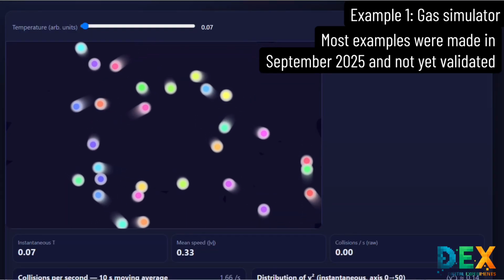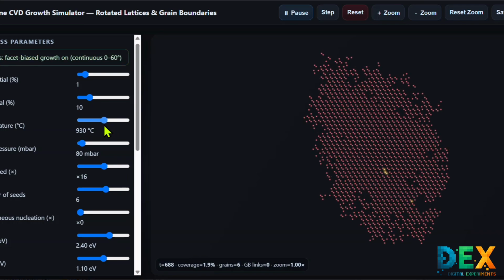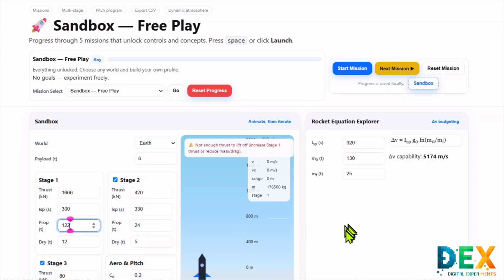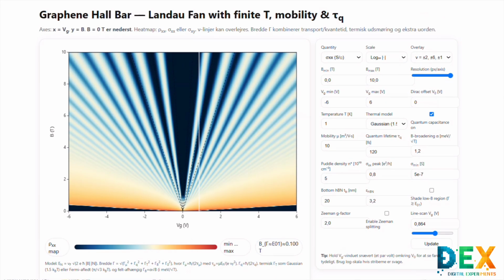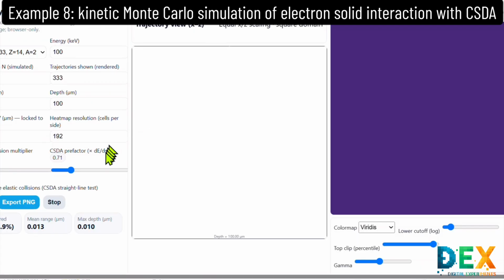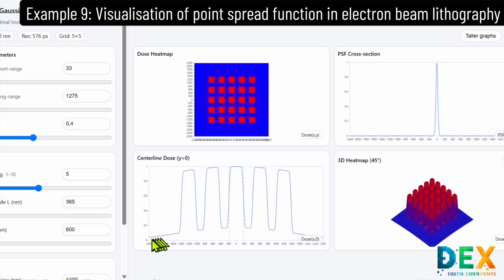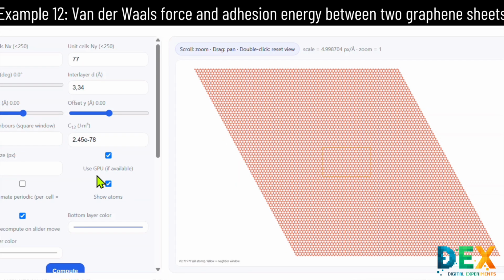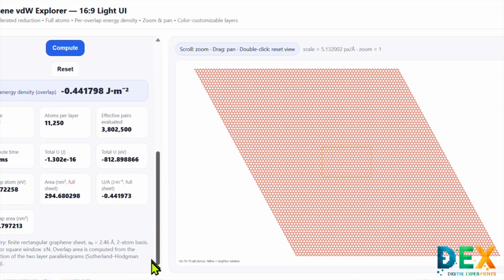DEX - “on demand” Digital Experiments learning tools made with AI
12 commented examples of DEX prototypes.
DEX - digital experiments - are compact HTML apps that make teaching more interactive and engaging - all created “on demand” with AI (here ChatGPT 5). We think these can help students develop intuition, understand complex systems better,  understand model design and validation, where the they focus on the science.

DEX easily supports staged/progressive teaching, where tasks get more and more challenging, and where curiosity and exploration is in focus. DEX a small sideproject we ran in fall 2025. We started to use these in teaching, but have not yet measured to learning outcomes. Many of the simulated examples are not validated, ie work in progress. So far it looks promising, with DEX giving access to serious computational power with approachable user interfaces.

This video is just for inspiration. We plan to launch some more in-depth discussion of the didactic considerations and also take a closer look at some of the DEX and maybe also prompts behind it.

DEX team: Bjarke Sørensen Jessen, Søren Raza, Mads Brandbyge, Peter Bøggild - 2DPHYS section at Technical University of Denmark.